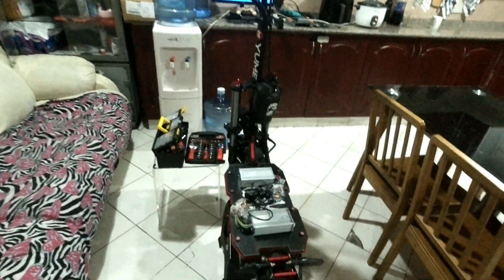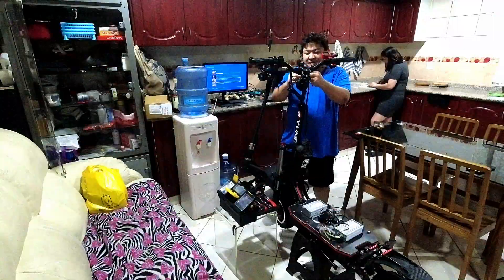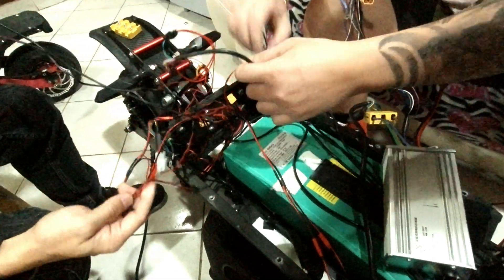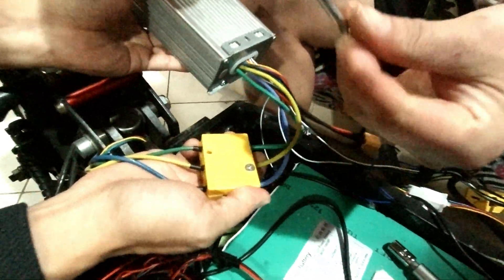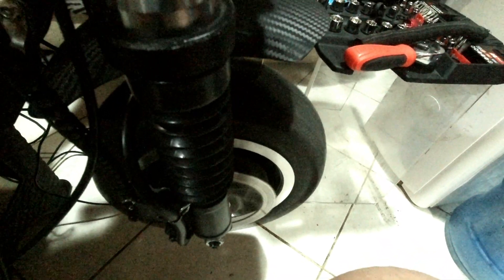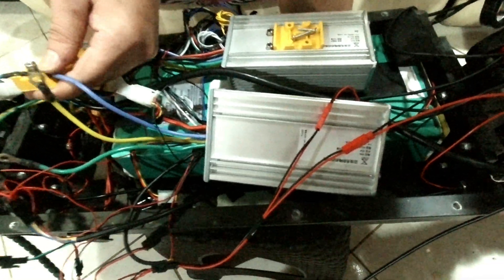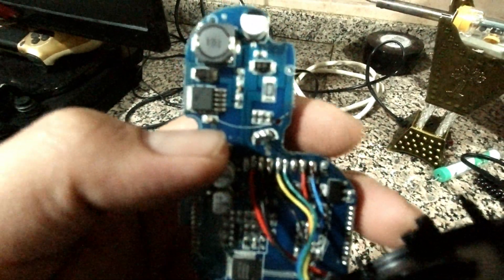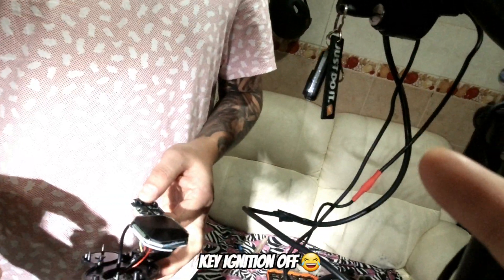YUME Y11 - Controller Replacement + Thumb Throttle Conversion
Converting Squarewave to Sinewave

Why? Sinewave has calmer take off,more battery efficient, higher end speed

My thumb throttle of choice offers no lags,super ergonomic and fits my riding style.

We claim no expert on this matter and this is us documenting how we did it so mod on your own risk.